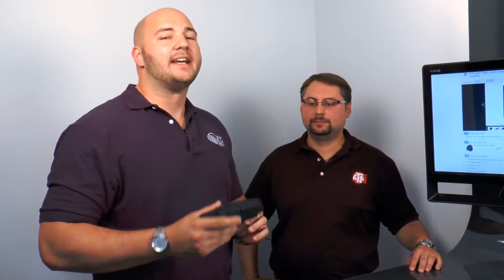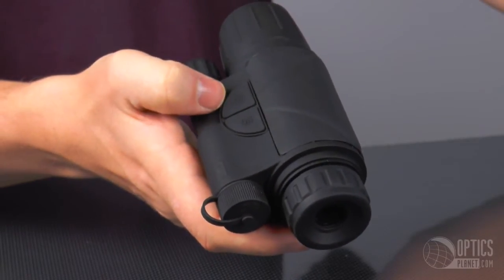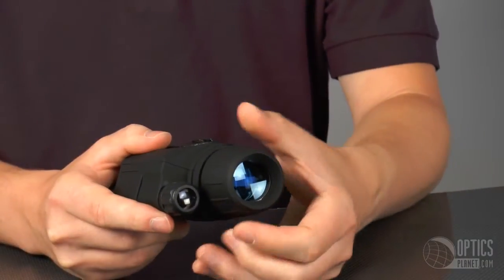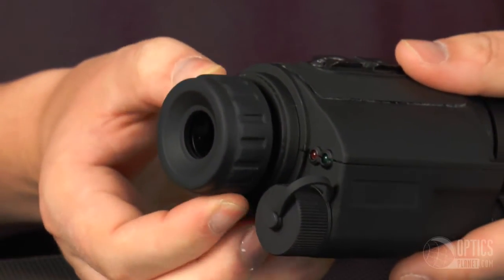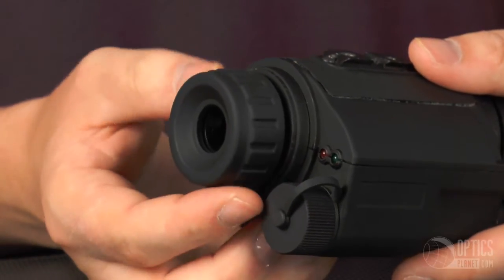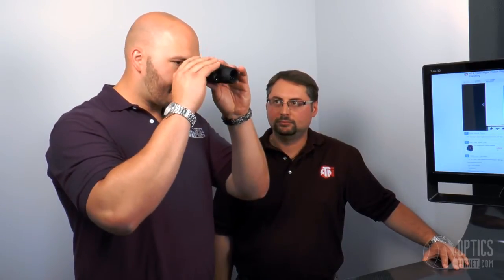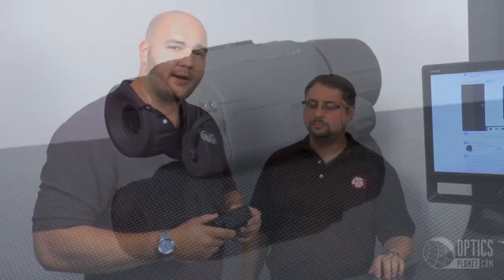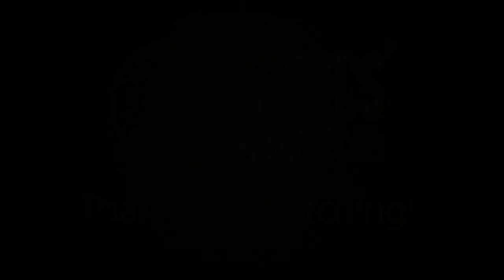ATN ViperX-1 Night Vision Goggles - OpticsPlanet.com Product in Focus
ATN has upgraded and redesigned the ViperX-1 to make it much more ergonomic, included a larger lens for greater light gathering capability, upgraded tube, and IR illuminator. The upgraded display gives you a flatter image when looking through it, so you don't have to worry about the fisheye loook. This unit is incredibly light and feels great in the hand check it out now!

Let us know what you think about your favorite ATN products at our forum: